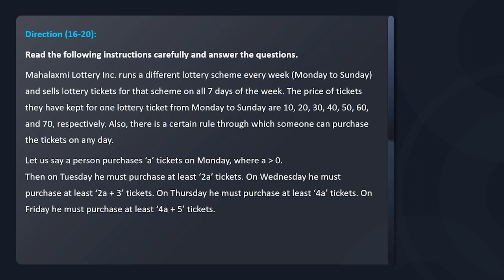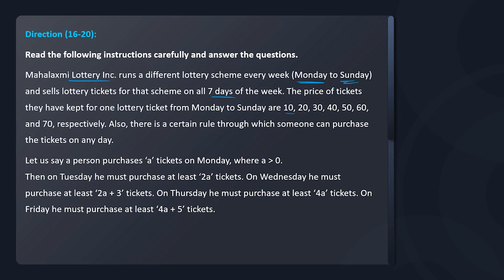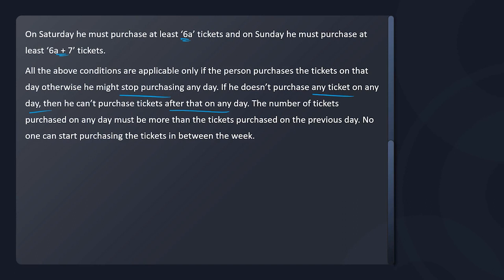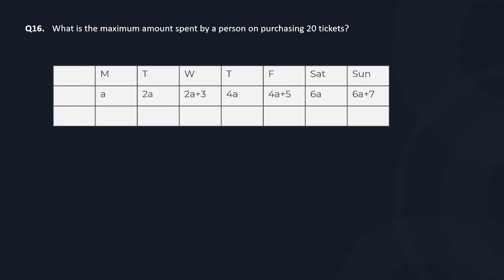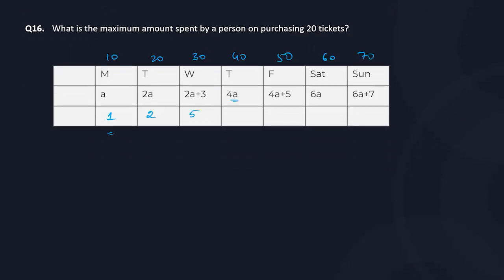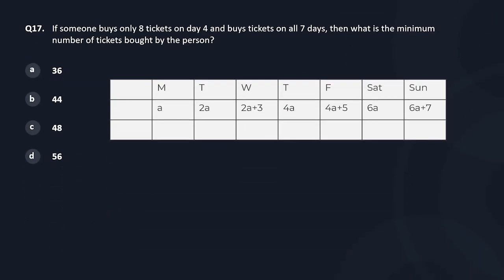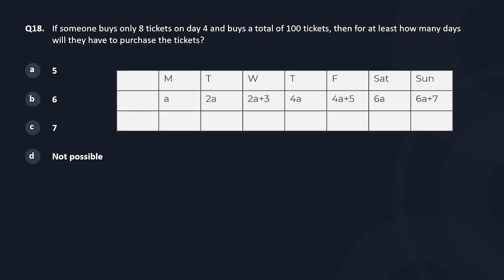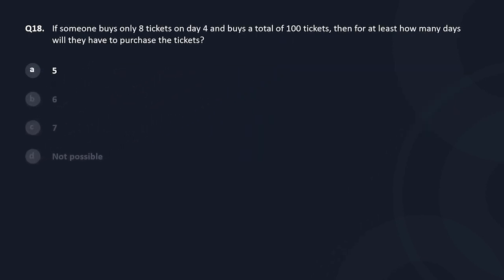CAT 2023 Tricky DILR Set | Logic based DILR | CAT 2023 DILR Trick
👉CAT 2023 Slot 3 Analysis 🧠 Master the art of unraveling tricky CAT Logic-based DILR sets effortlessly!

🎲 Dive into our latest video for expert strategies and step-by-step solutions to conquer complex logical reasoning challenges. Elevate your DILR skills and approach the CAT 2023 exam with confidence.